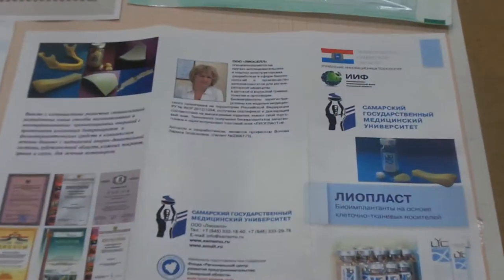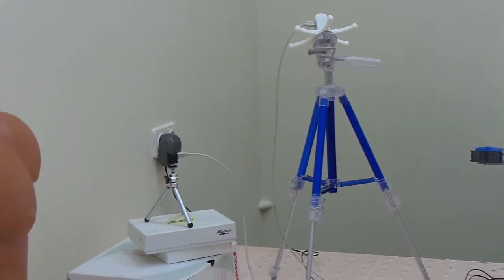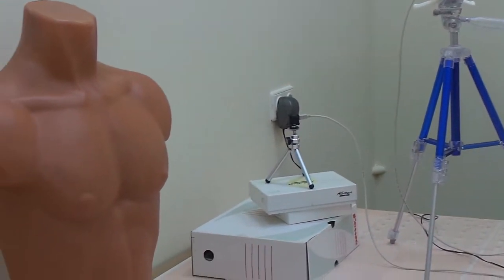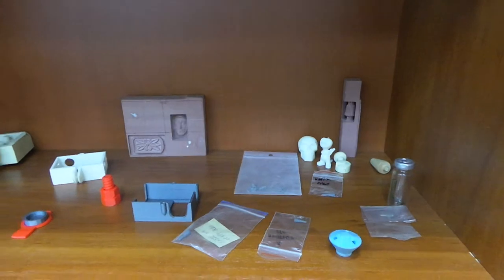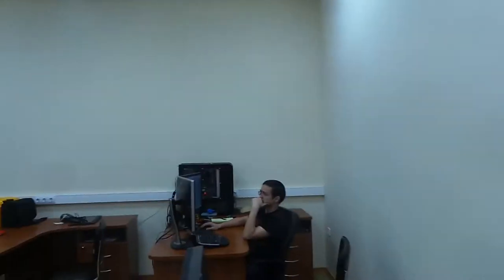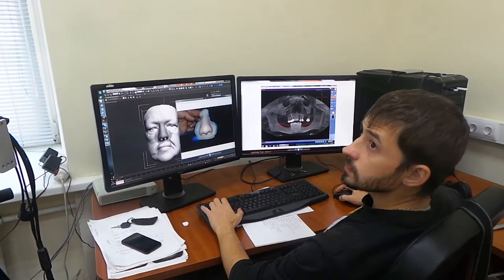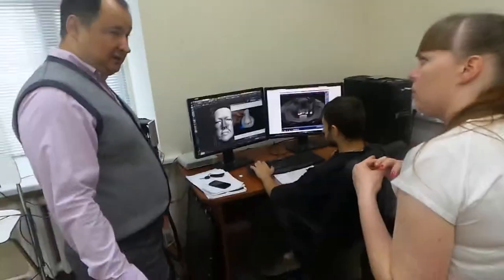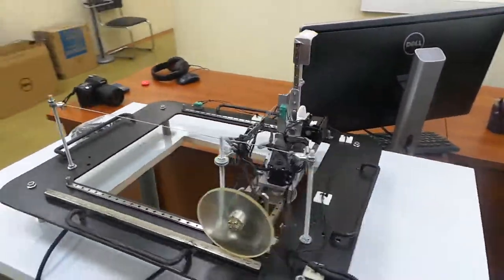Моделируем индивидуальные блоки Часть 2 Эпизод 3